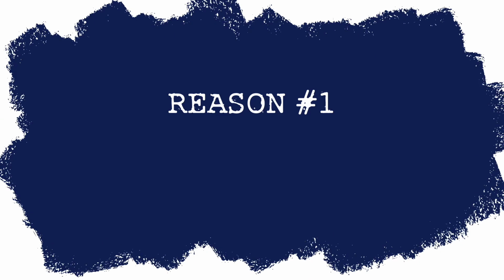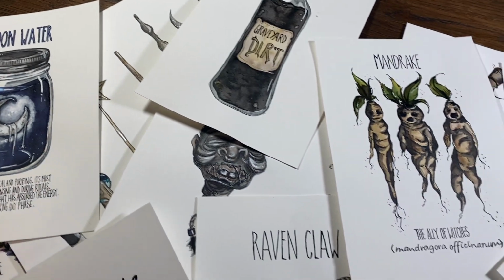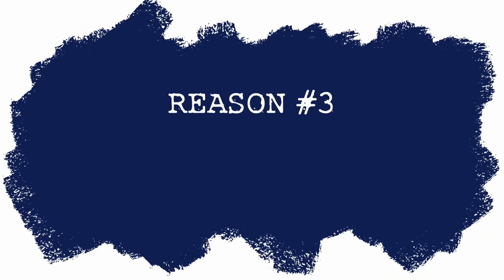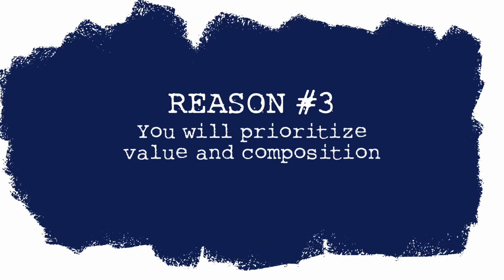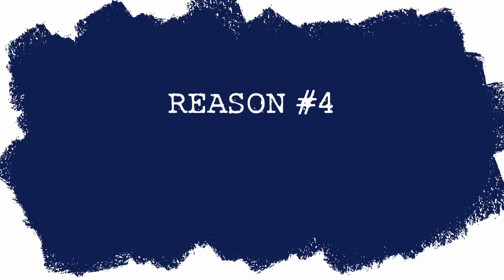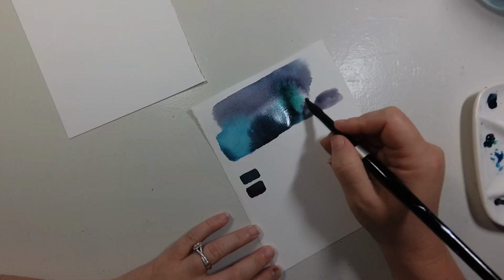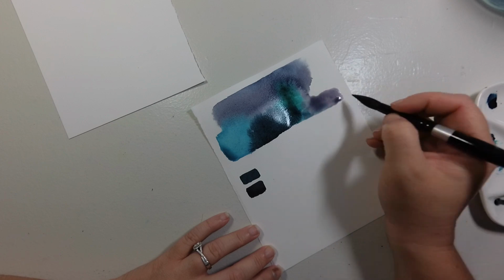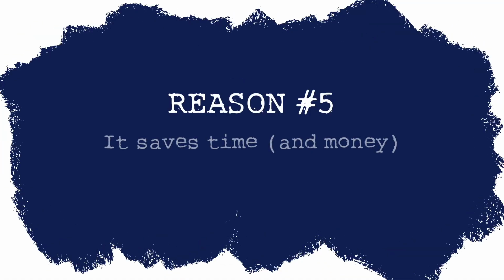5 Reasons to try a LIMITED PALETTE 🎨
Hi guys, In this video I give you FIVE reasons to give a limited palette a try.
xoxo- Kelli

🎶 Music 🎶
My Time by Loving Caliber